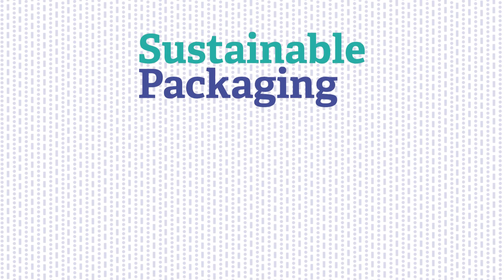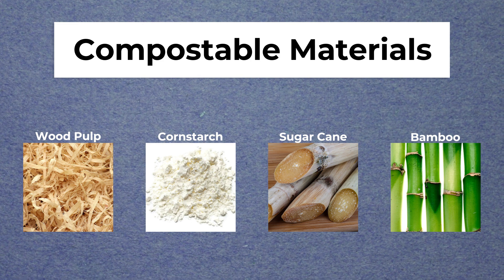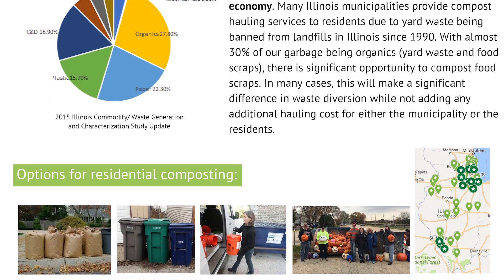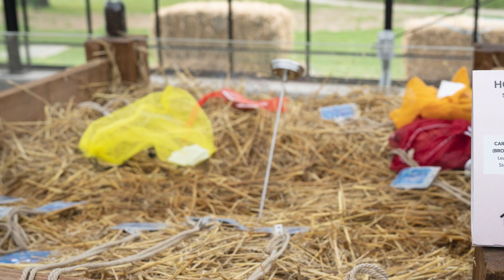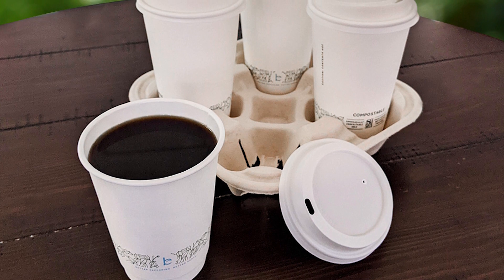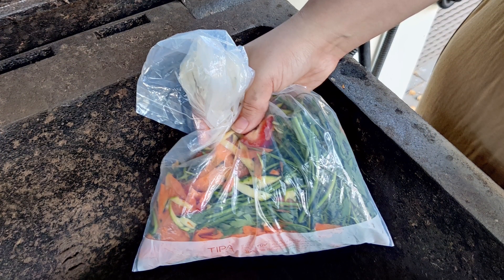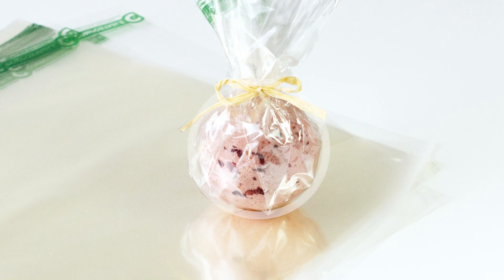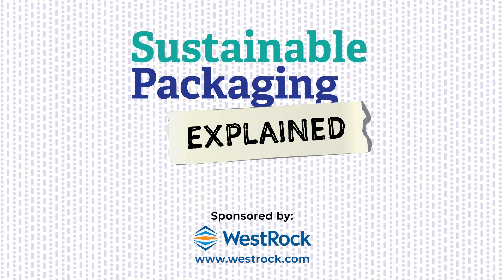Compostable Packaging: Innovation and Growth Driven by Brands and Consumer Demand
Compostable packaging is a hot topic for brands both large and small, and many brands expect to see this format increase over the next 10 years. In this episode of Sustainable Packaging Explained, learn about compostable packaging, its pros and cons, and how it is currently being used.

*ABOUT THE EMERGING BRAND ALLIANCE*
The Emerging Brands Alliance provides year-round education, resources, and growth opportunities for brands looking to scale operations. We are a community...where member brand owners can ask questions, network with each other, find educational content and news, and take advantage of resources such as the ‘ask an expert’ forum, co-manufacturers/co-packagers or machinery/materials supplier directories, and much more. Membership is free!